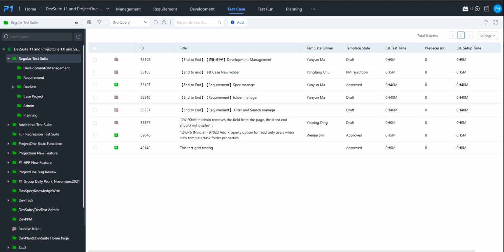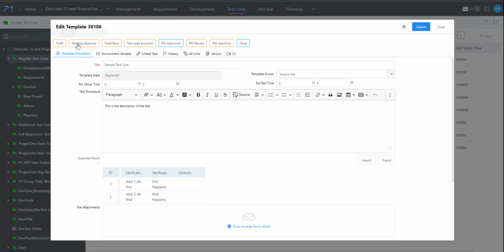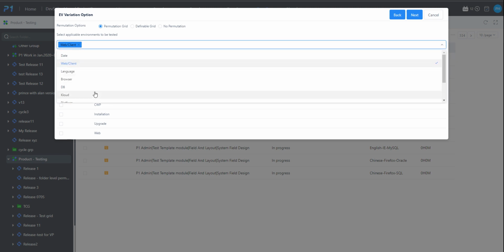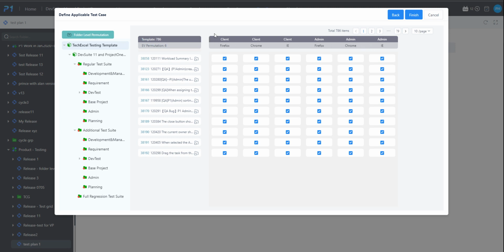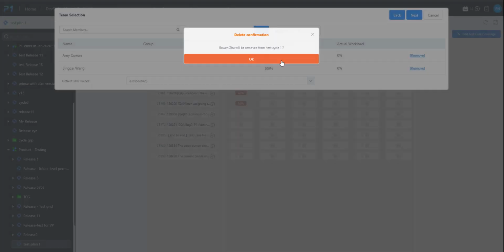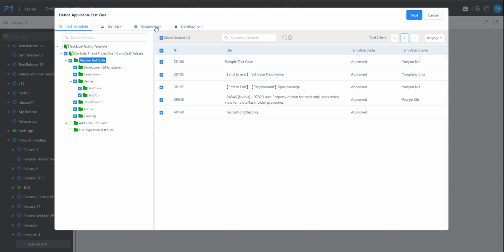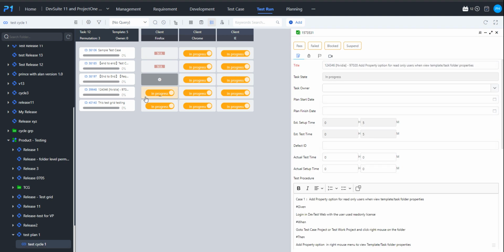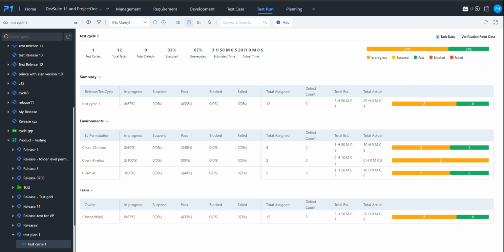ProjectOne Test Introduction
In this video, we provide a quick overview of ProjectOne Test.